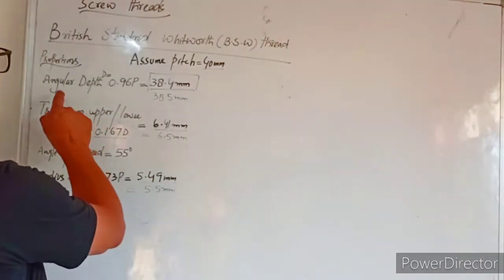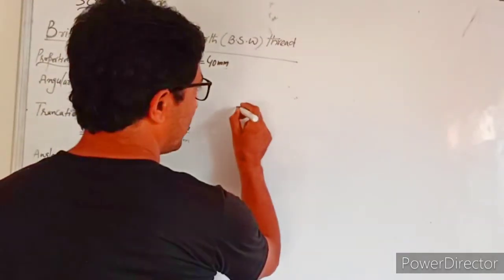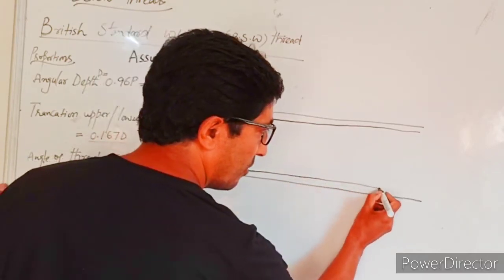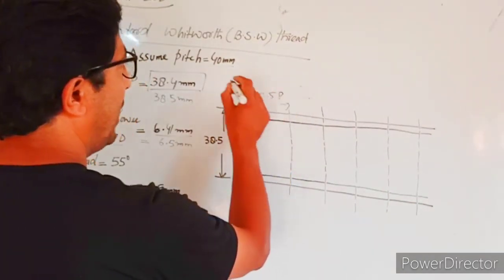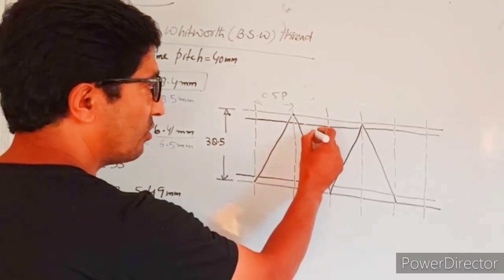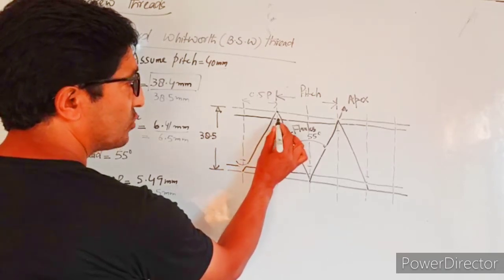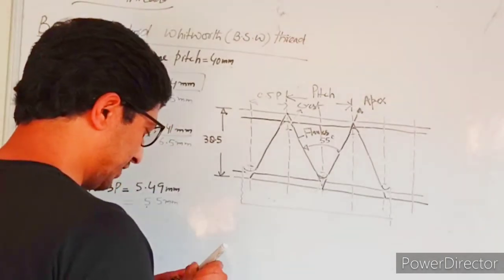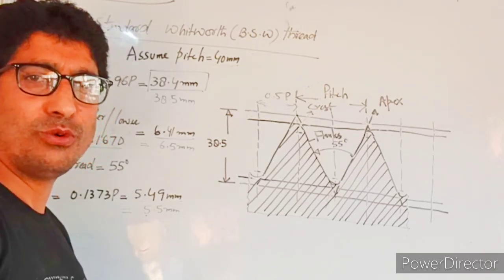British Standard Whitworth Thread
Step by step procedure of drawing BSW thread has been shown in this video tutorial.